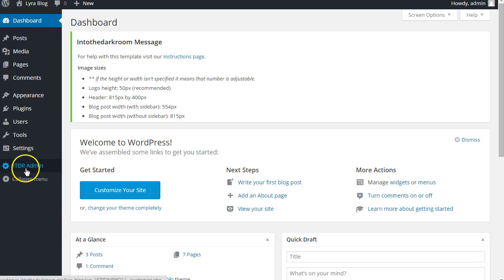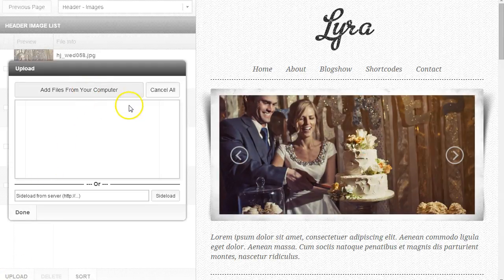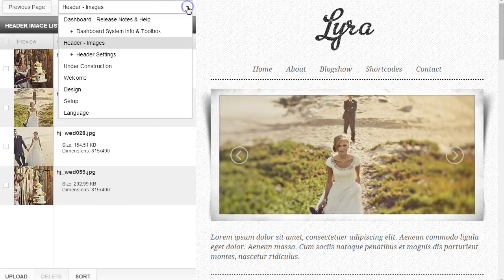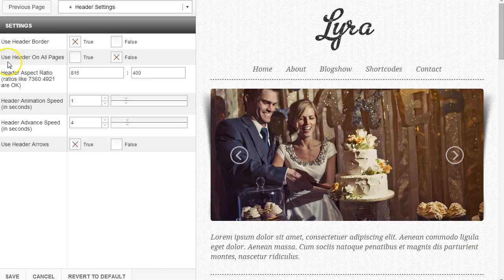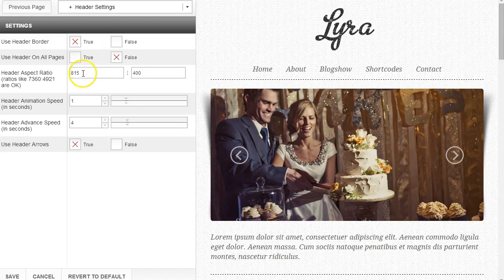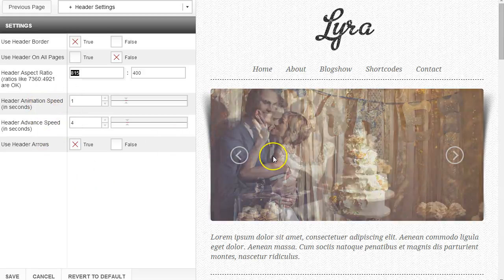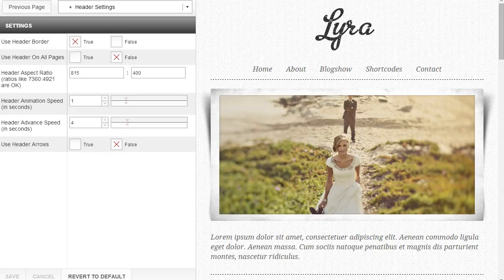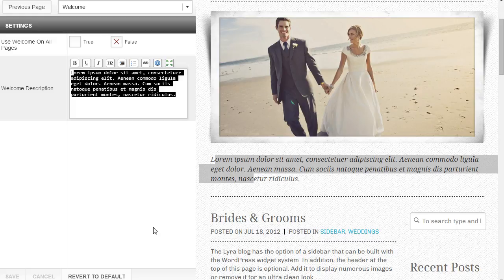2015 Lyra Blog header images and welcome text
This video cover how to edit the header images and welcome text on your Lyra blog.